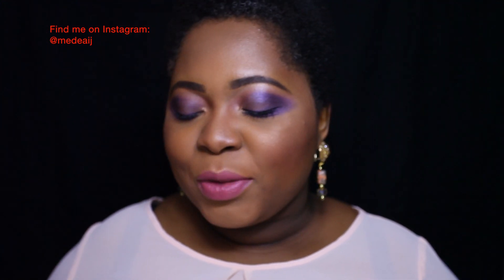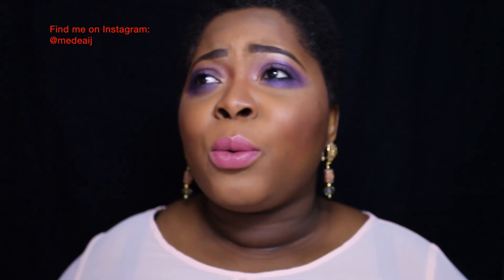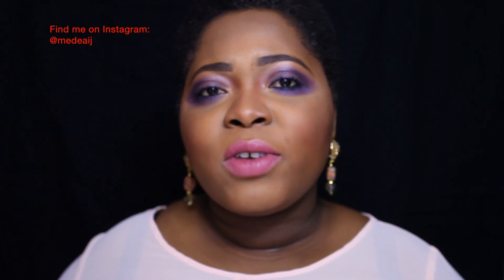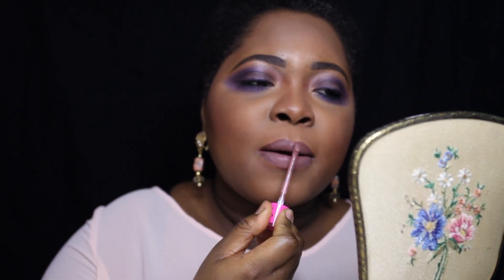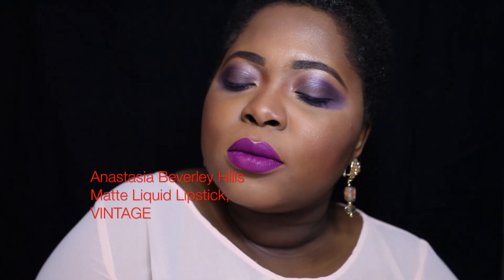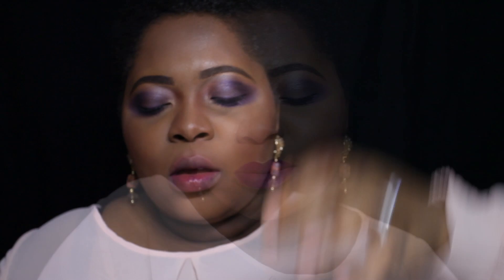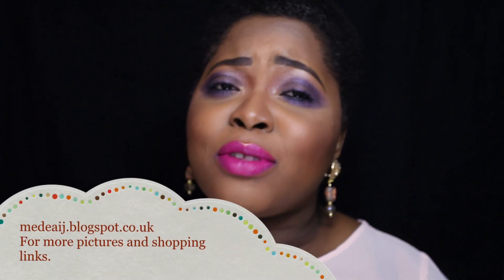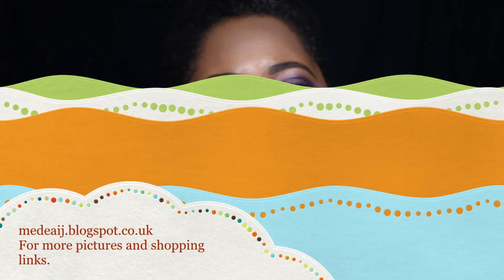How to apply Liquid Lipsticks like a PRO+ FULL DEMONSTRATION 2015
Watch this video in HD for better quality and also increase the brightness on your laptop or mobile device.

This is another addition to my list of HOW TO videos. I really wanted to make a video on how to effectively apply the different types of liquid lipsticks out there. I hope this helps you decide what formula would work best for you and how to execute the application everytime.

OTHER HOW TO VIDEOS 2015:

Beginner friendly HOW TO: Highlight and Contour a Round/Curvy face.